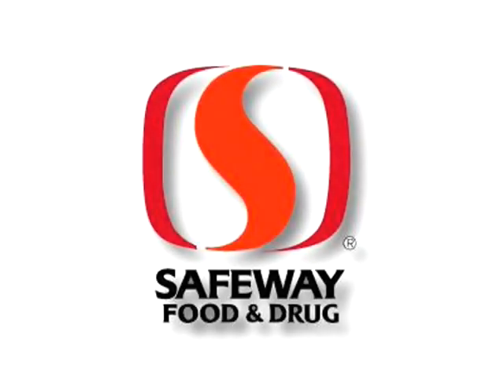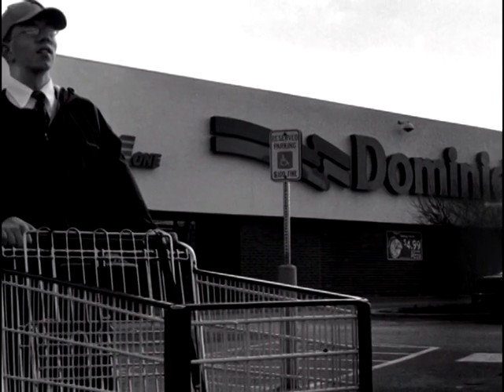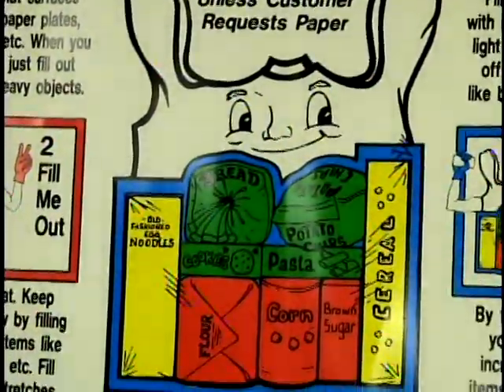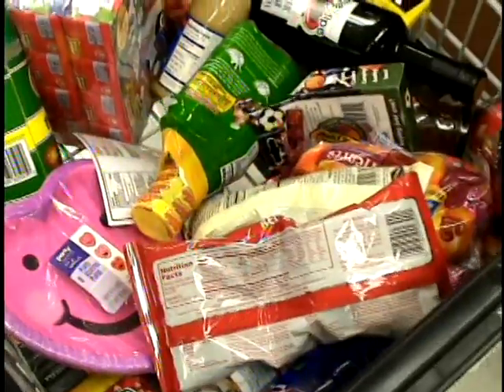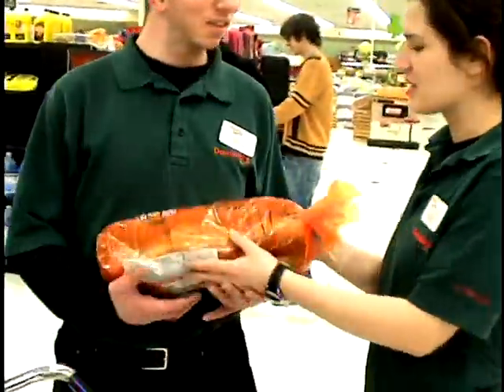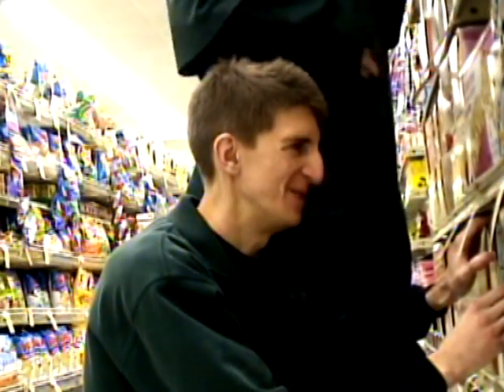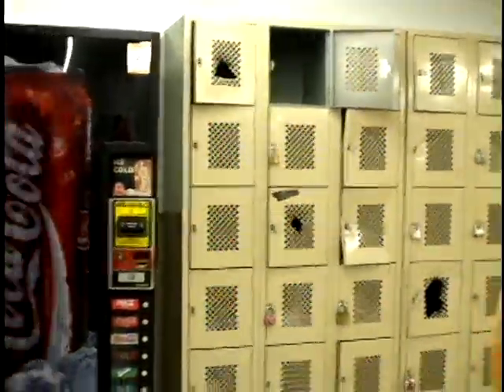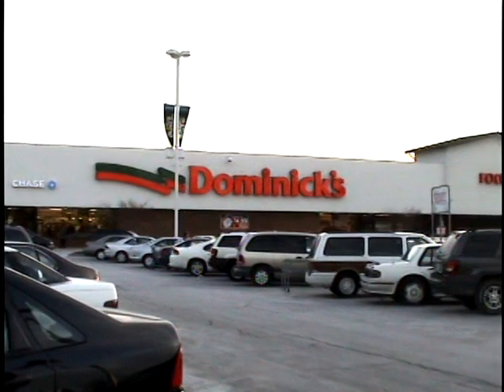Dominick's Grocery Store Training Video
A spoof on those ridiculous training videos they make you watch when you start a new job at a grocery store.

PS: Suck it, Safeway.